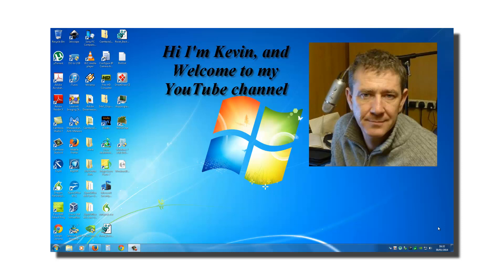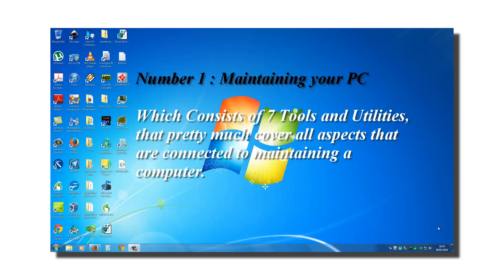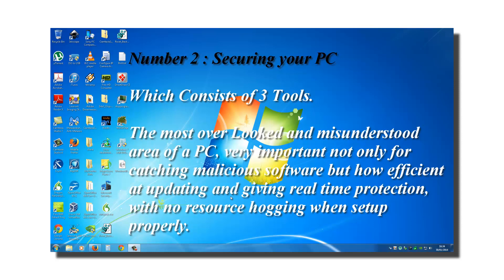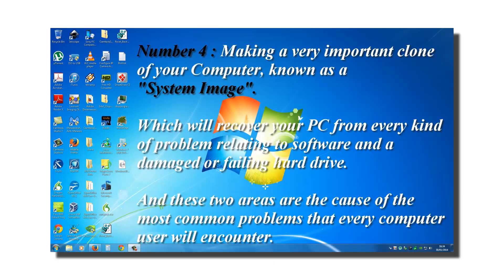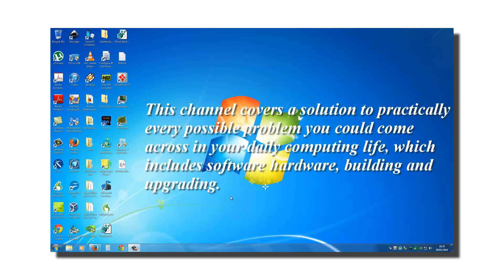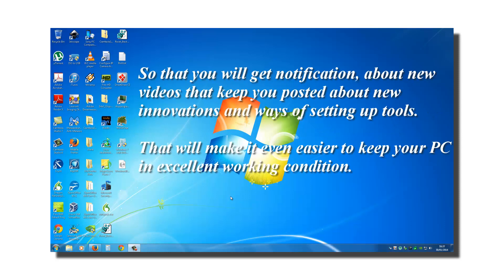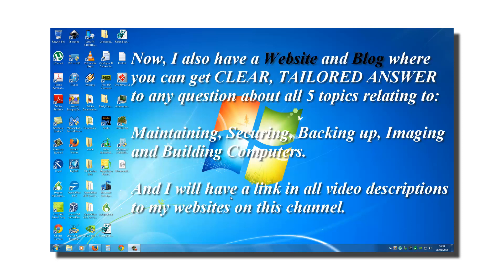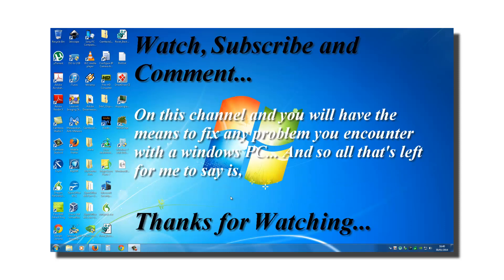Welcome to Computer Help "Made Easy"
This channel was set up to help you utilize all the tools that are very important for keeping a computer in tip top shape well into the future and all the tools required are already installed on your windows PC.

So there's no buying required and all that's left for you to do is, learn how to set them up correctly.

Every step is shown in real time on a windows computer, nothing is left out and I cover every area that is critical for keeping a computer running correctly and these critical areas are "Shown as 12 Action Steps (Step 1 - 12)". I have named them like this so that you can follow them without much difficulty, so you can find easily by searching my channel. The Main Critical Areas are listed below...

Number 1 :Maintaining your PC

Which Consists of 7 Tools and Utilities, that pretty much cover all critical areas that are connected to maintaining a computer which are maintaining speed, efficiency and cleaning up of your computer system. And all critical tools will run on autopilot, which i also show you how to do.

Number 2 :Securing your PC

Which Consists of 3 Tools.
The most over Looked and misunderstood area of a PC, very important not only for catching malicious software but how efficient at updating and giving real time protection with no resource hogging when setup properly.

Number 3 : Backup your PC

Which Consists of 1 Tool.
Applied through 3 methods that should be utilized for a proper back up system.

Number 4 : Making a very important clone of your Computer, known as a "System Image".

Which will recover your PC from every kind of problem relating to software and a damaged or failing hard drive. And these two areas are the cause of the most common problems that every computer user will encounter.

Number 5 : And last but not least how to "Build a PC" that potentially, and with very little effort from you can last a lifetime.

What I'm talking about here is building a desktop PC or more accurately building a custom built PC, that will if you follow a few simple, but very important steps, can without a shadow of a doubt last a Lifetime.

This channel covers a solution to practically every possible problem you could come across in your daily computing life, which includes software hardware, building and upgrading.

Tools that that will serve you for a lifetime, and all these tools are already installed on every windows PC as i said earlier.

I'm always adding new videos to these, 5 very important areas and if you want to keep your computer in tip top condition fast, secure, efficient and up-to-date then you should subscribe.

So that you will get notification about new videos that keep you posted about new innovations and ways of setting up tools that will make it even easier to keep your PC in excellent working condition.

Now, I also have a website and blog where you can get CLEAR, TAILORED ANSWER  to any question about all 5 topics relating to maintaining, securing, backing up, imaging and building computers and I will have a link in all video descriptions to my websites on this channel.

You can also get a refined compact version these 5 topics and one extra extremely important topic which is all about, how you can have a computer that will last a lifetime.

Which will always be up-to-date with the latest technology for a fraction of the price of a new computer.

This 6th topic is called strategic hardware replacement plan but more about that if you visit and fish around on my blog and website.

So subscribe, comment and watch on this channel and you will have the means to fix any problem you encounter with a windows pc and, so all that's left for me to say is, thanks for watching...